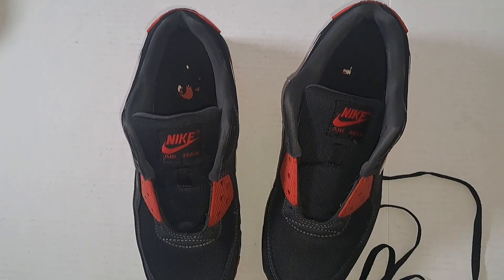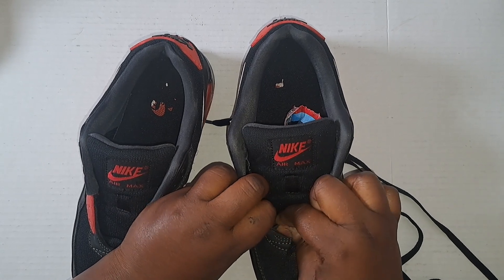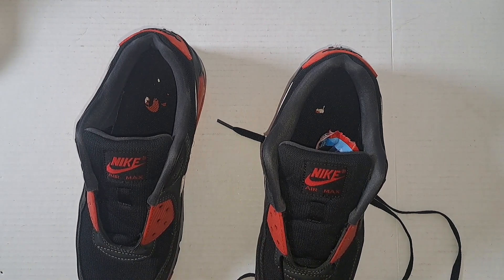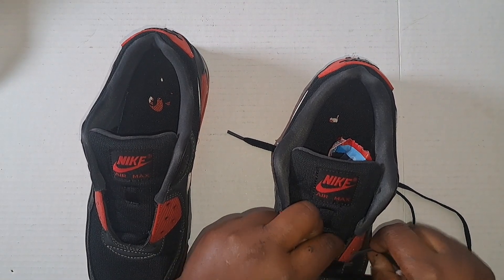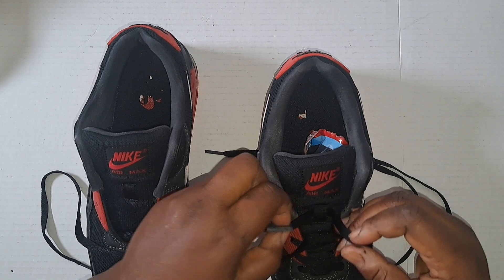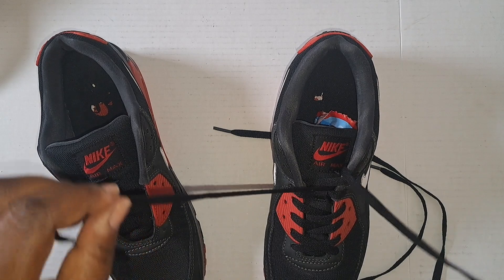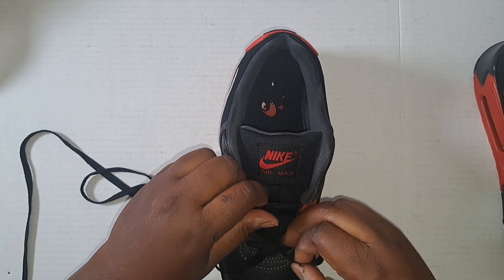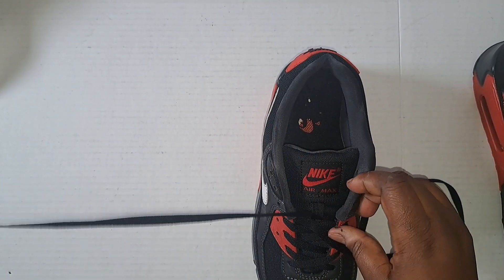Nike Air Max 90 Men's Sneakers, Size 9.5. (Part 3) Let The Lacing Begin.